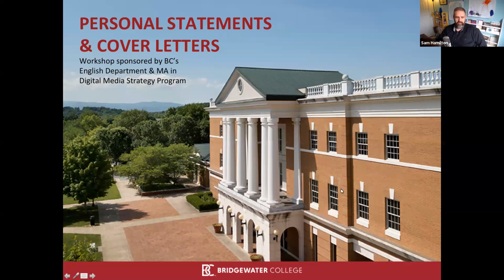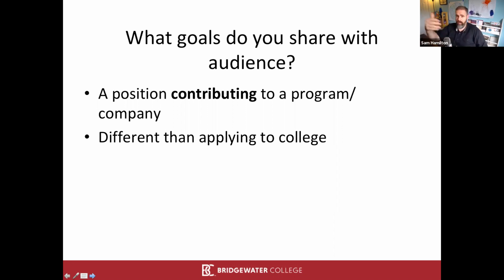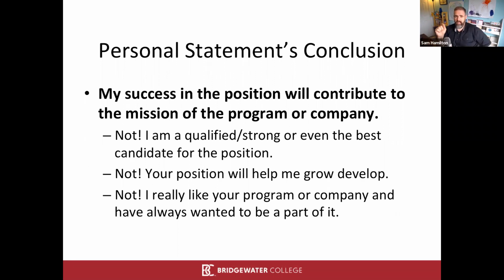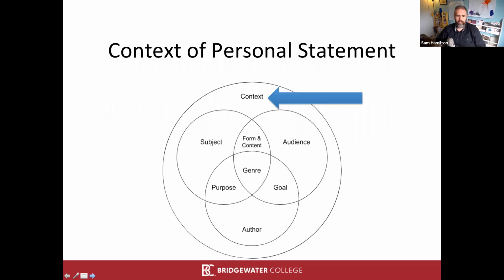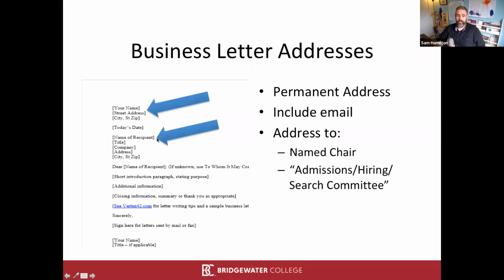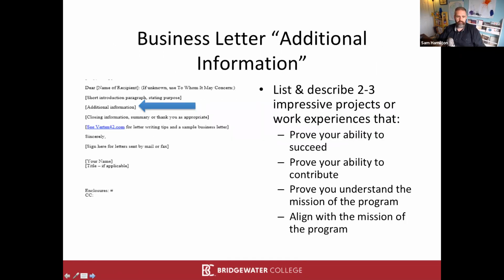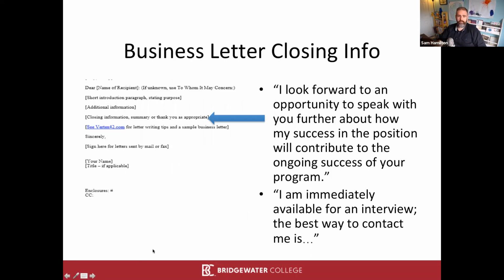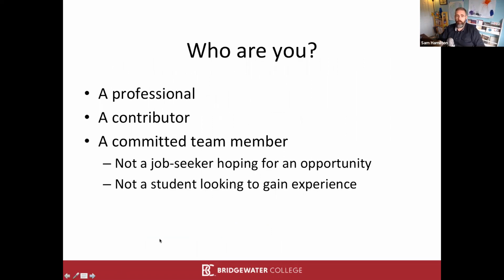Personal Statement Webinar (9/24/2020)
A recording of Dr. Sam Hamilton leading a webinar on personal statements and cover letters.